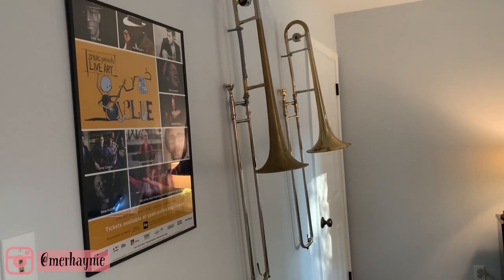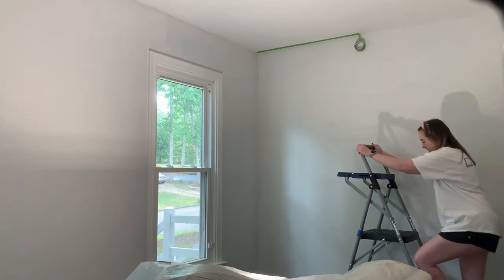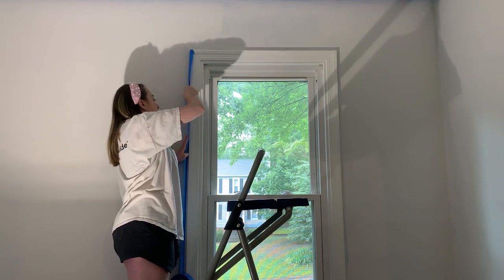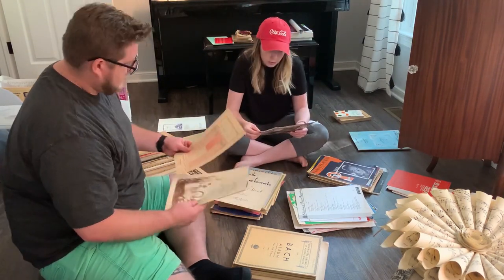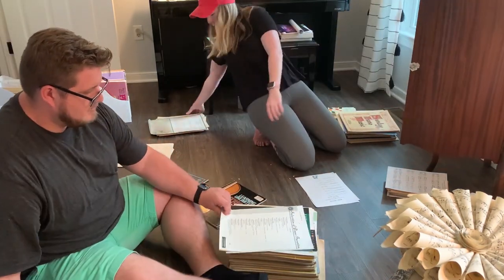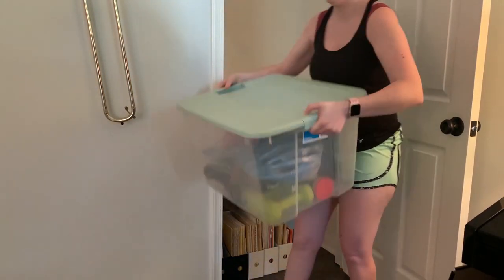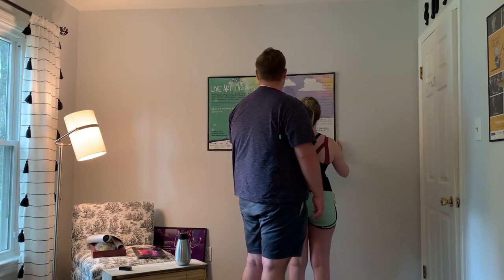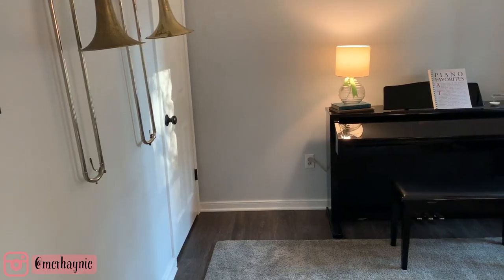NEW HOUSE UPDATES | MUSIC ROOM MAKEOVER + TRANSFORMATION ON A BUDGET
Hi friends! Today I am sharing with you another room makeover on a budget. I hope you enjoy this room transformation, I love sharing all these DIY's with you! xo